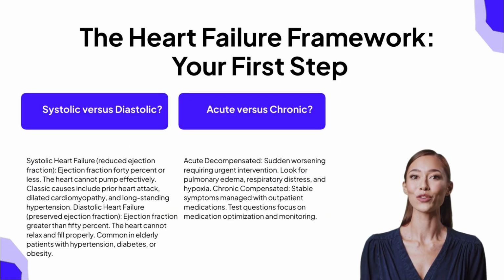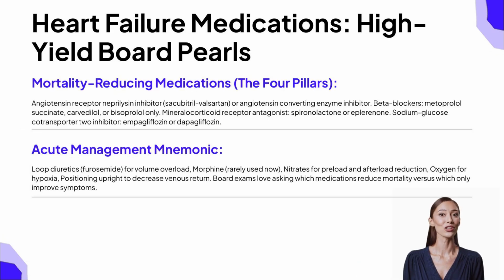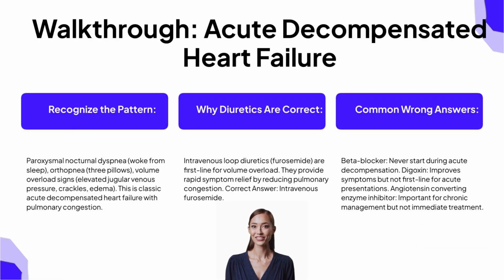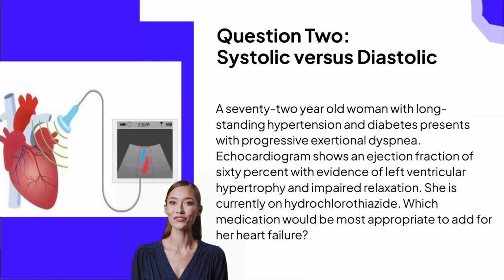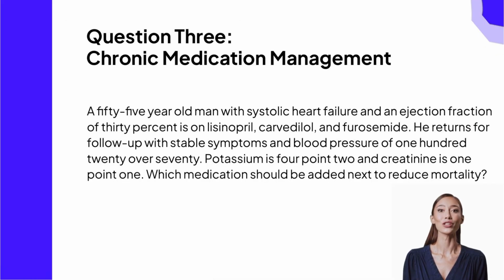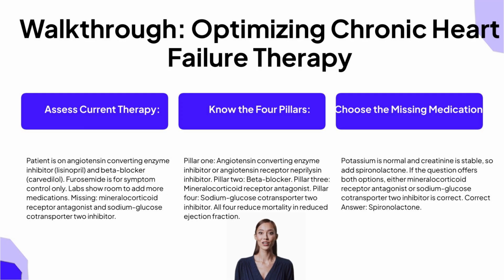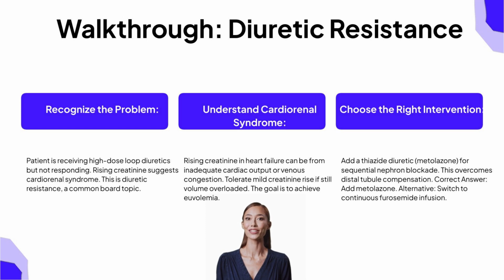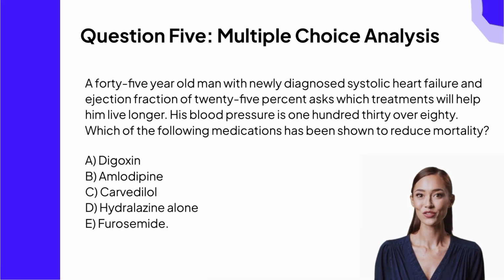Heart Failure Explained: Systolic, Diastolic & Management | Step 2 CK & Shelf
Master Heart Failure for the USMLE Step 2 CK and your Internal Medicine Shelf exam. In this high-yield review, we break down the clinical pearls you need to differentiate types of heart failure and manage patients in both the clinic and the ED.

In this video, we cover:

-Systolic vs. Diastolic Dysfunction: Understanding HFrEF vs. HFpEF and the physical exam findings that matter.

-Acute Decompensated Heart Failure (ADHF): The "LMNOP" mnemonic and the step-by-step management of pulmonary edema.

-Chronic HF Management: Which medications actually improve mortality? (ACEi/ARBs, Beta-blockers, Spironolactone, and SGLT2 inhibitors).

-Diuretic Strategy: How to handle "loop" diuretics and monitoring for electrolyte shifts.